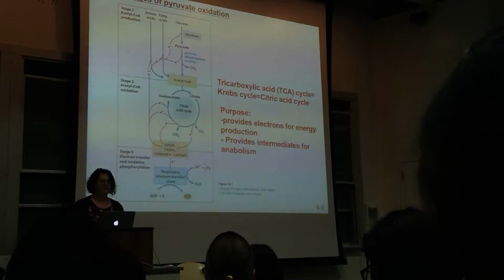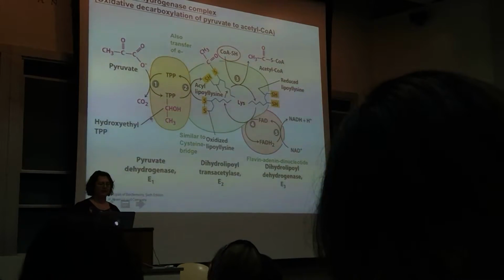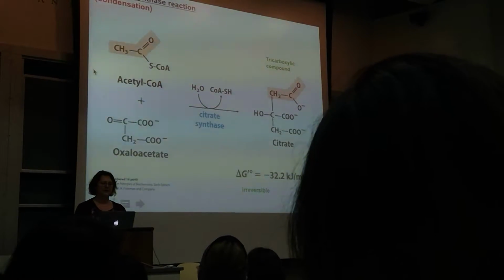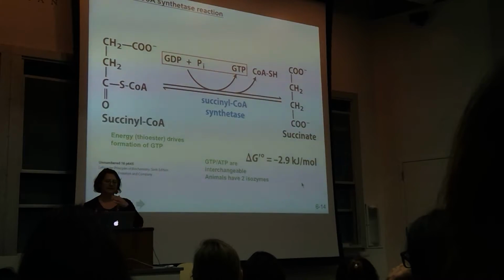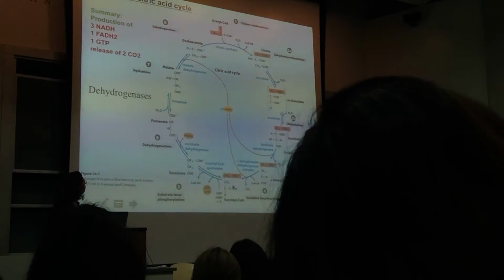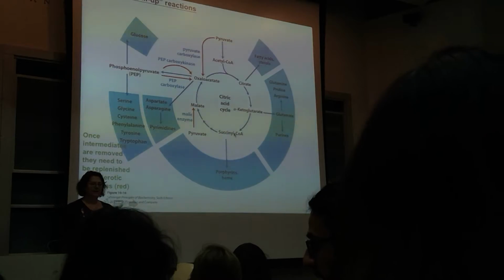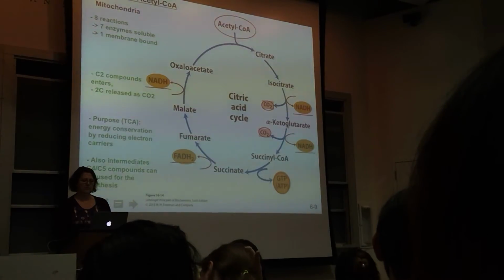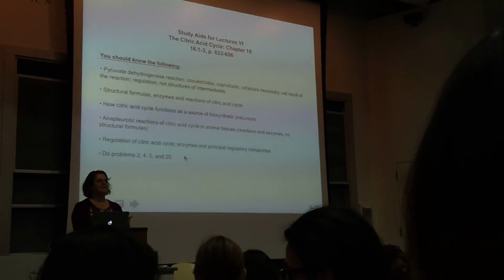WIN 20161012 10 10 29 Pro